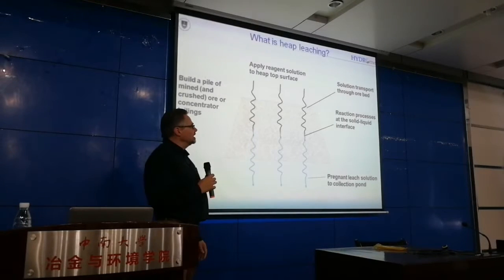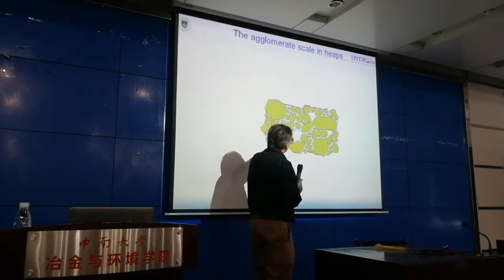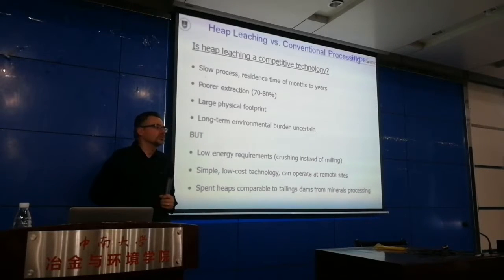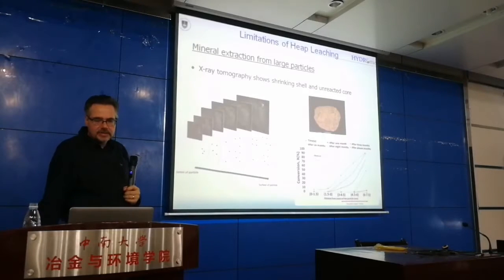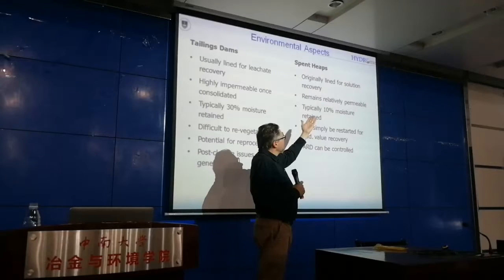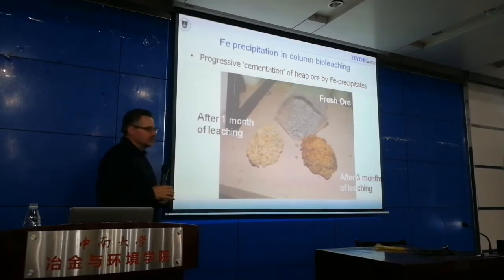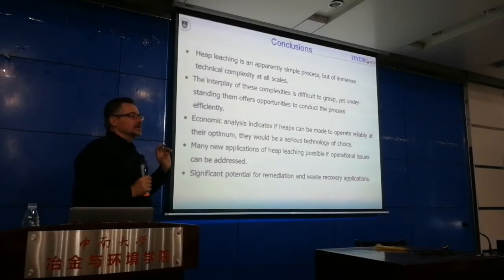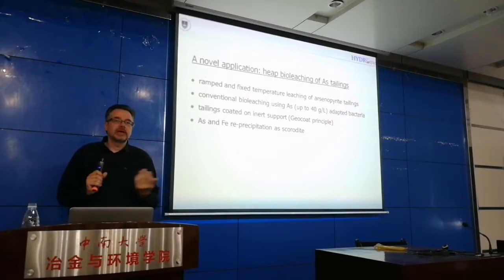Academic lecture An overview of percolation leaching processes – moving from copper, gold and uraniu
Jochen Petersen
Editor-in-Chief, Hydrometallurgy
Department of Chemical Engineering
University of Cape Town, Cape Town, South Africa.

Scheduling-academic:
October 29, 2018 at 3:00 PM (CST)
Academic lecture Unravelling the complexity of heap bioleaching – a review of 18 years of research

October 29, 2018 at 4:30 PM (CST)
Academic lecture Introduction to modelling of bioleaching processes

October 30, 2018 at 3:00 PM (CST)
Academic lecture How to get published in the scientific literature

October 31 2018 at 2:30 PM (CST)
Academic lecture An overview of percolation leaching processes – moving from copper, gold and uranium to new applications